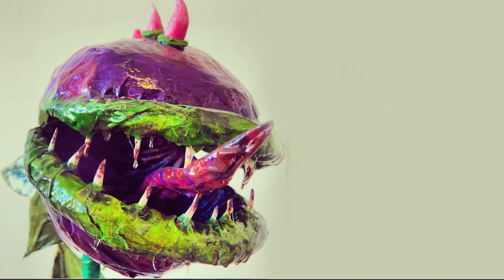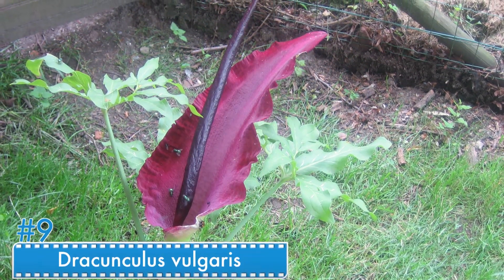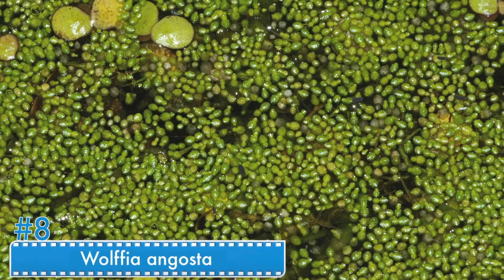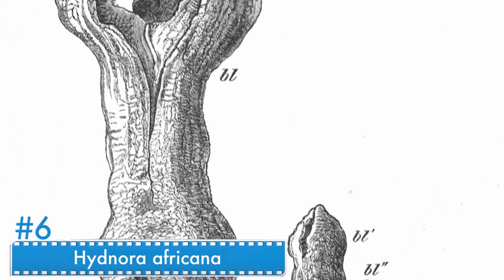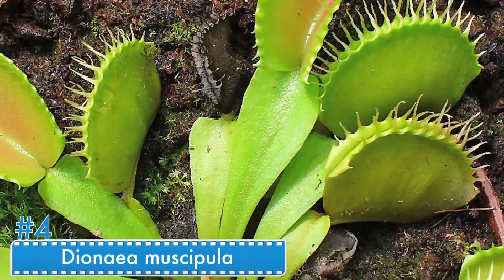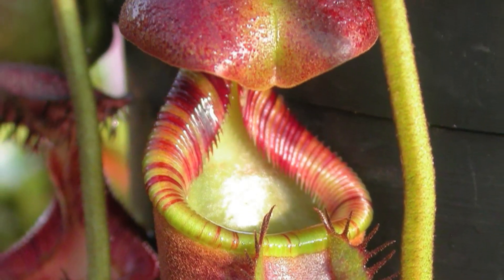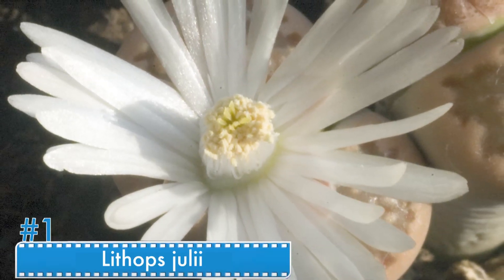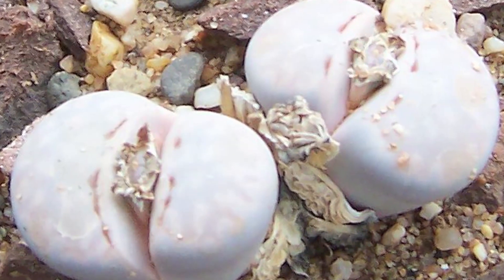Top 10 Bizarre and Truly Scary Plants You Never Knew Existed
An important component of nature, plants have their share of bizarreness and exoticness. Here are 10 bizarre and truly scary plants you never knew existed.

Number 10: Rafflesia arnoldii
Number 9: Dracunculus vulgaris
Number 8: Wolffia angosta
Number 7: Victoria amazonica
Number 6: Hydnora africana
Number 5: Amorphophallus titanum
Number 4: Dionaea muscipula
Number 3: Nepenthes
Number 2: Welwitschia mirabills
Number 1: Lithops julii